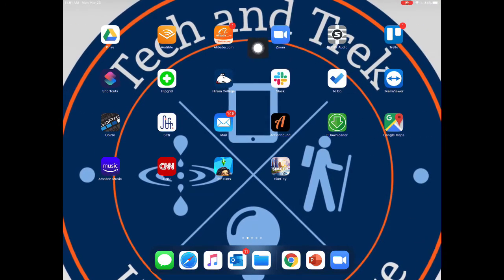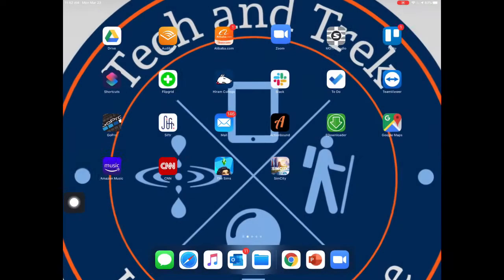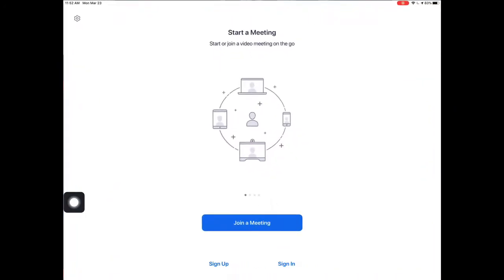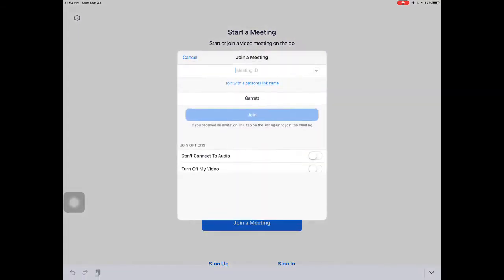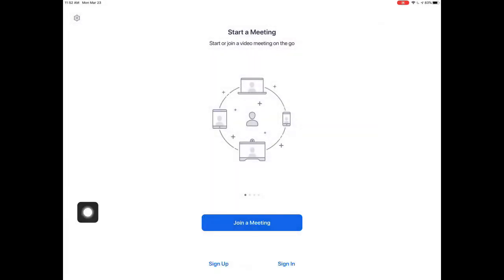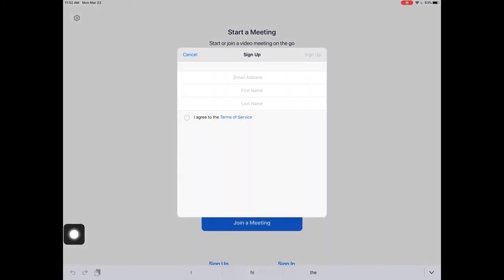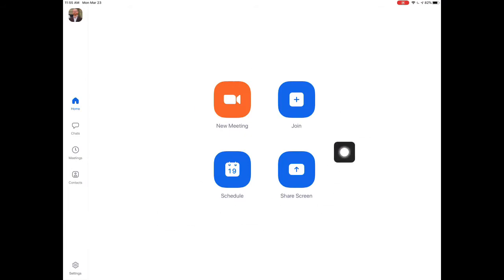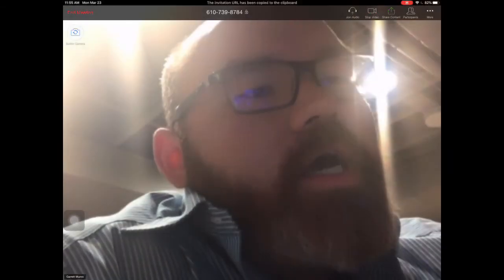Student Zoom Hosting - small groups - personal accounts